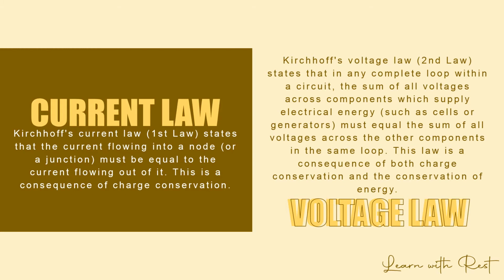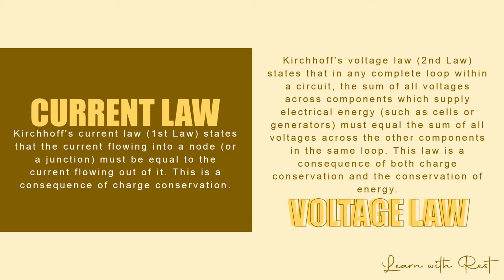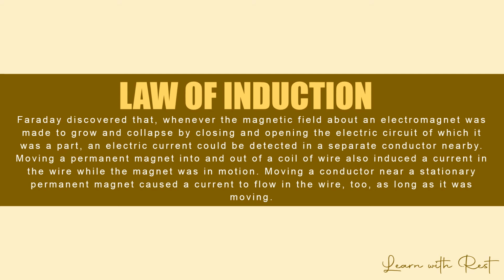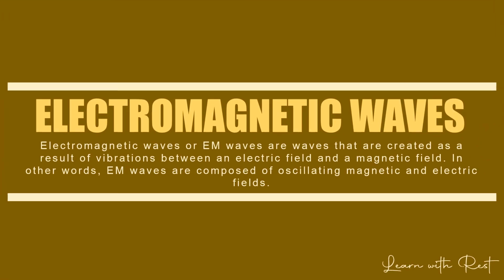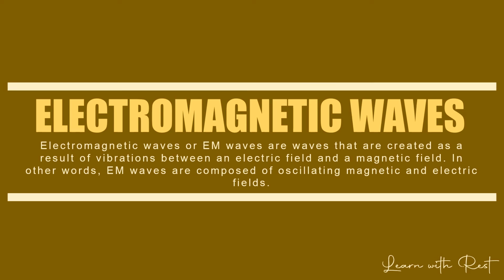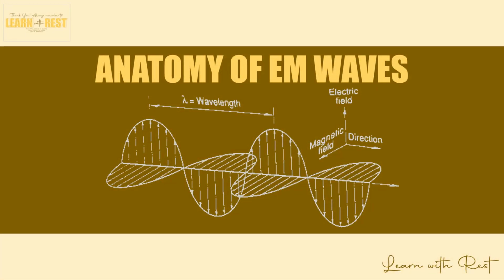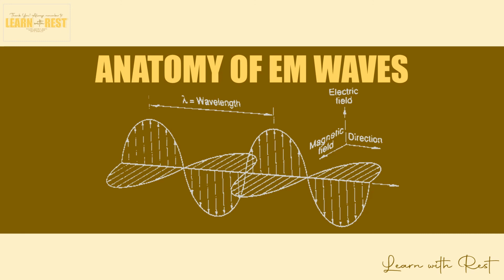LEARN WITH REST| Concepts Behind Kirchhoff's Law, Faraday's Law and Electromagnetic Waves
Presenters
Philippe Justine A. Binato
John Angelo A. Dazo
Jeff S. Gaspillo

Edited by Philippe Justine A. Binato